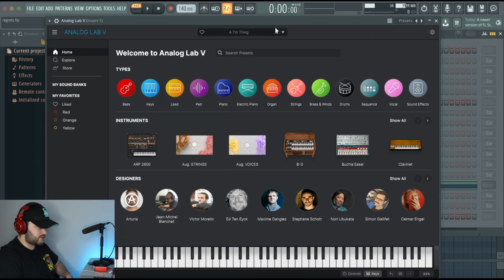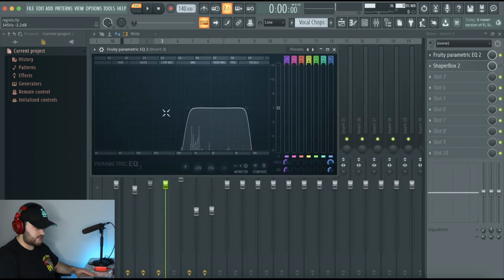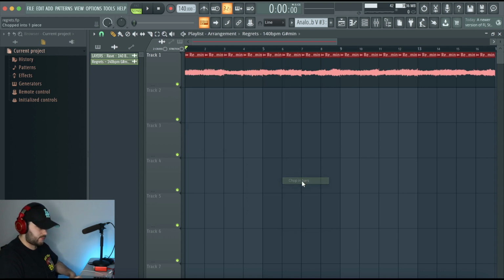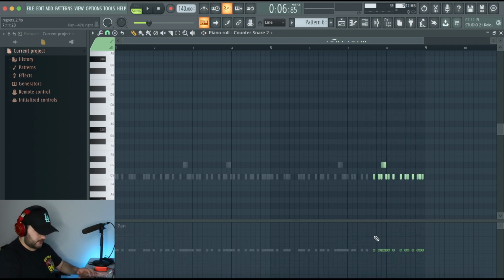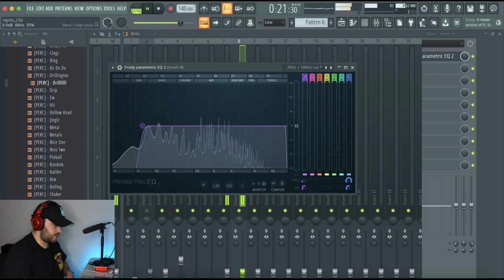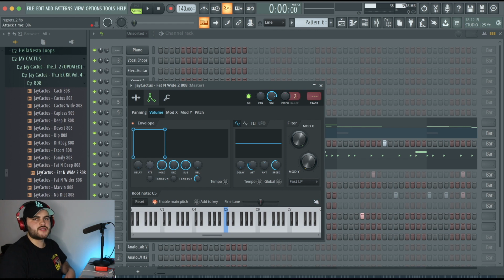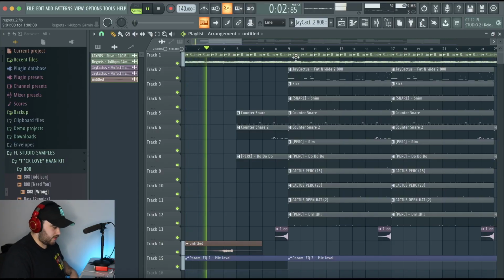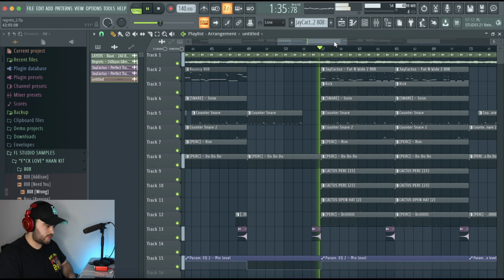HOW TO MAKE MELODIC UK DRILL BEAT FOR CENTRAL CEE! (FL STUDIO TUTORIAL) Ep. 4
Today I show you how cook up a melodic guitar UK drill type beat for the likes of Central Cee. Appreciate it!

Intro 00:00
Loop Preview 00:10
Keys 00:23
Pluck 01:09
Vocal Chops 01:33
Sub Bass 02:03
Texture 02:24
Full Loop 02:46
Sample Flip 03:01
Drums 03:46
808s and Kick 06:25
Kick Gems 07:15
Arrangement 08:40
Outro 10:30